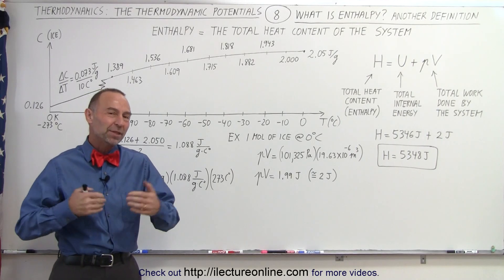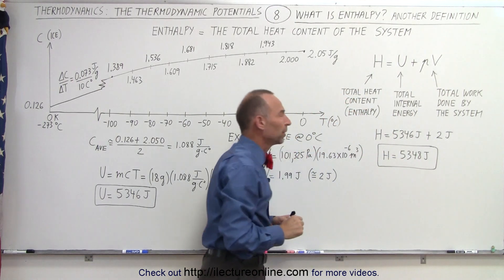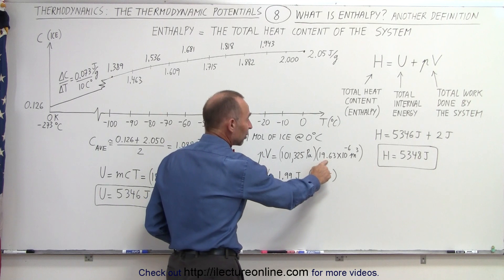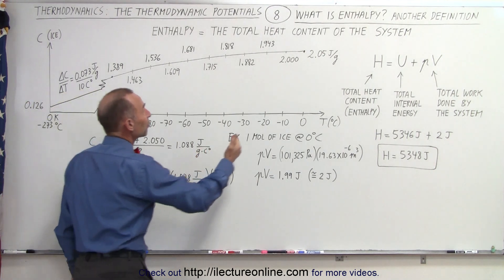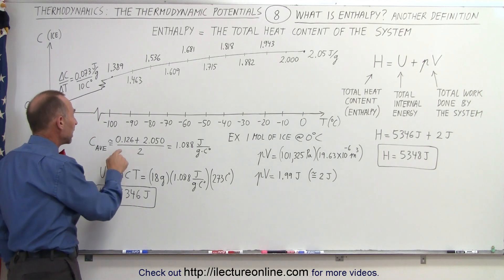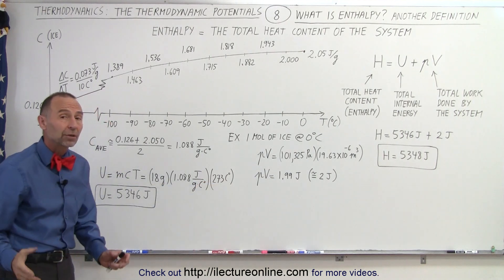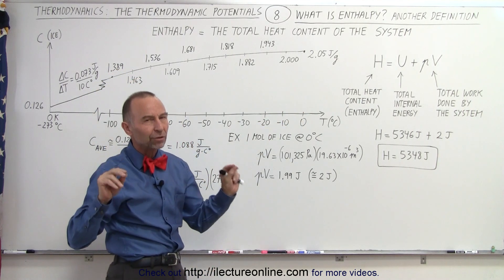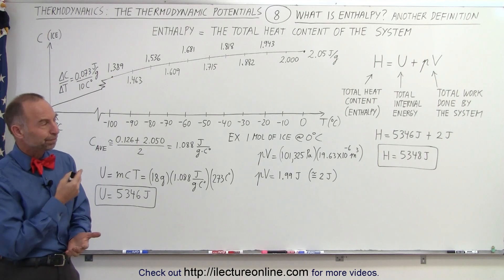Physics 32.7 Thermodynamic Potentials (8 of 25) What is Enthalpy? Another Def.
In this video graphically explain what is enthalpy where total heat content (enthalpy)=total internal energy+total work done by the system.